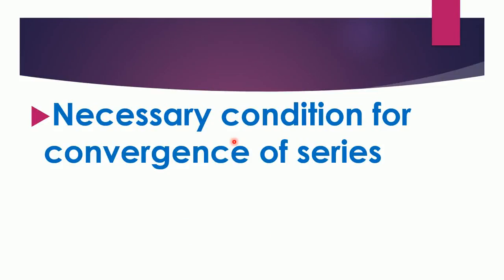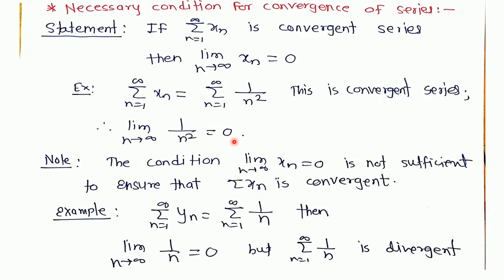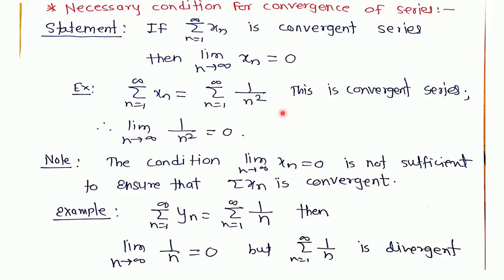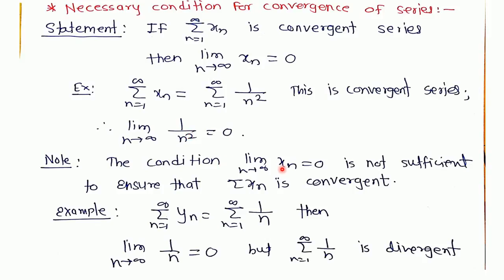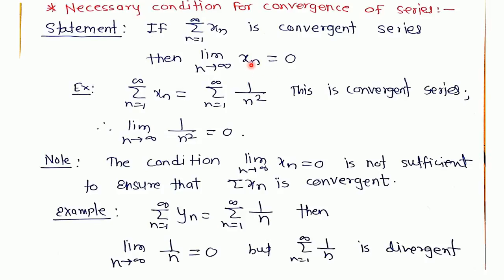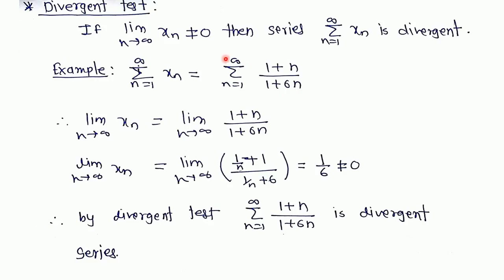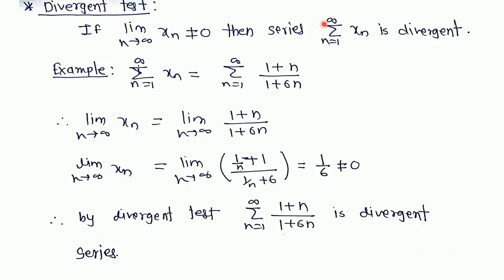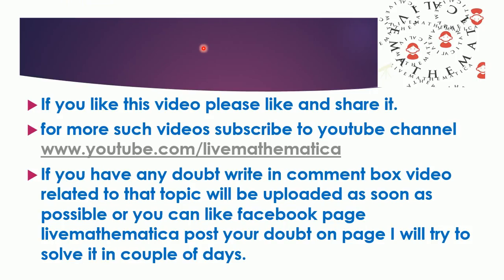Necessary condition for convergence of series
In this video i have explained necessary condition for convergence of series or divergent test.